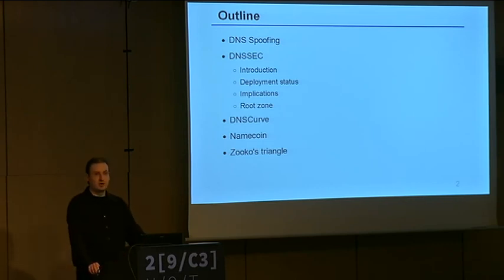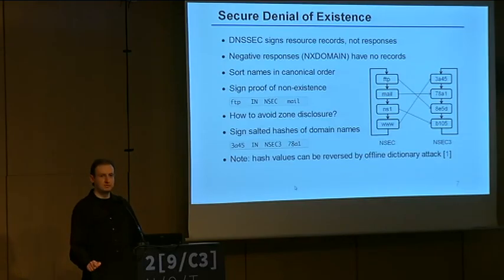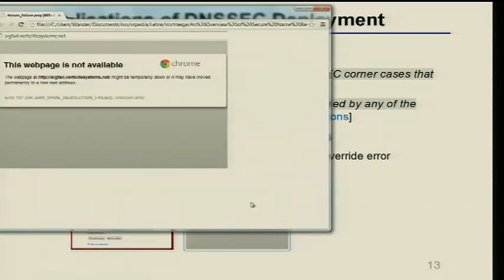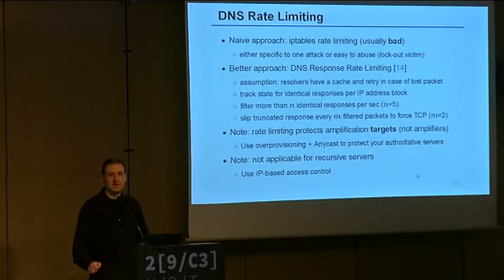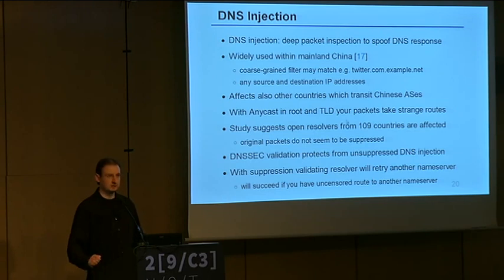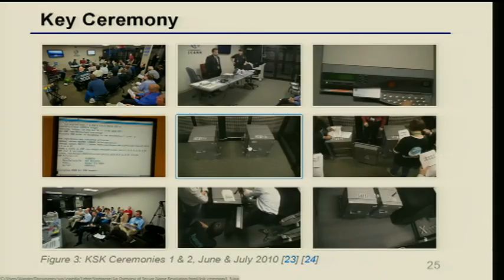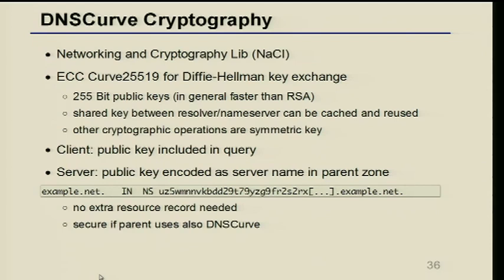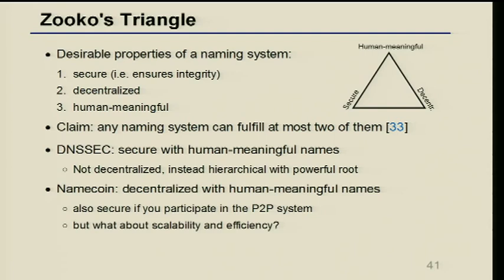29C3 2012 eng an overview of secure name resolution